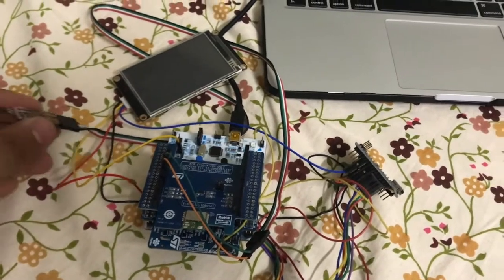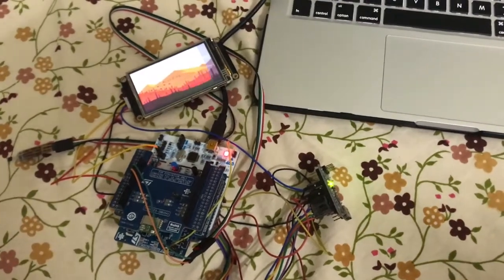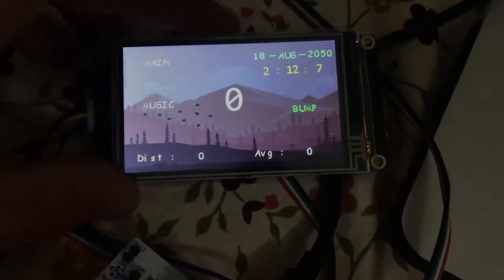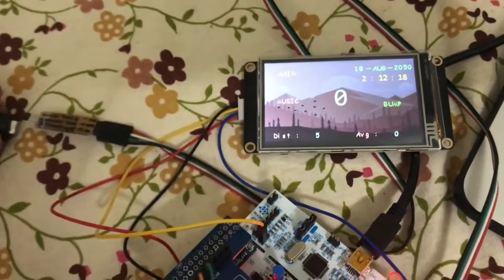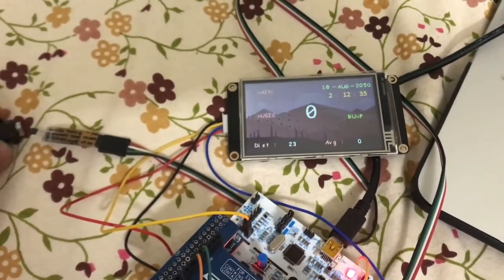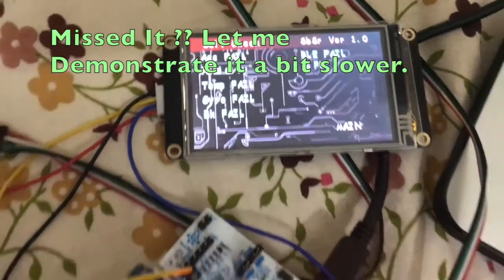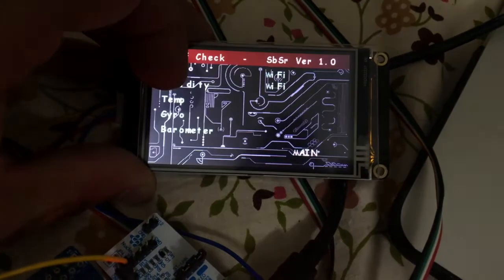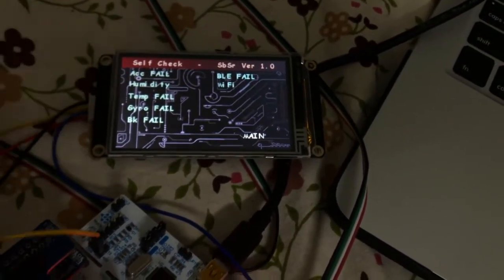Nextion Serial Interface setup completed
This video demonstrated implementation I did for SbSr project, because of the Serial issues faced by me in mBed Platform.